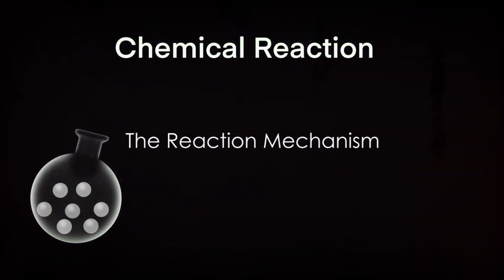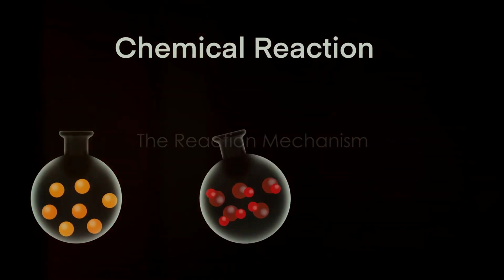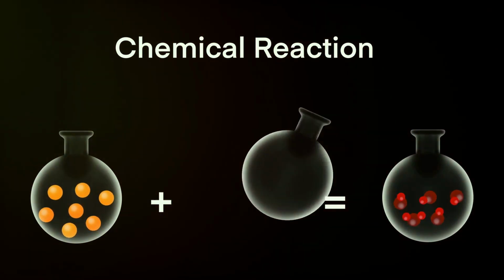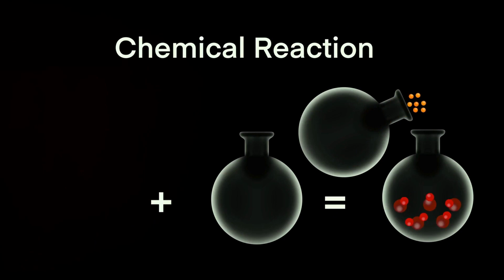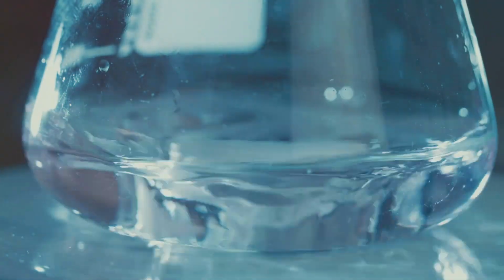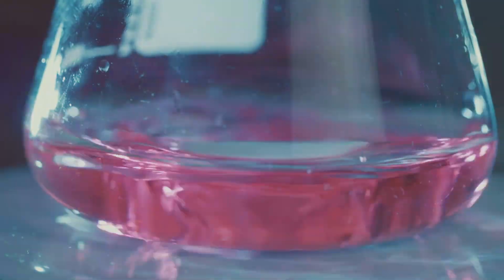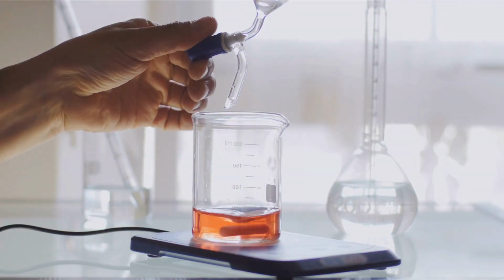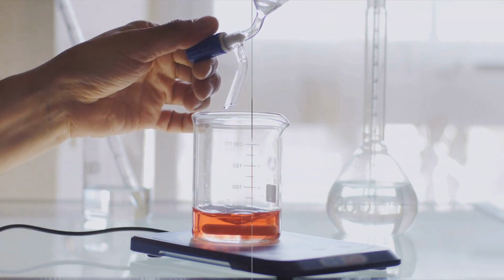Learn about Chemical Kinetics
🔬 Dive into the fascinating world of Chemical Kinetics with us! 🔬

Welcome to our comprehensive guide on Chemical Kinetics, where we unravel the mysteries behind the speed of chemical reactions. Whether you're a student, educator, or chemistry enthusiast, this video is your gateway to understanding the fundamental principles that govern how fast reactions occur in the chemical realm.

🌟 What You'll Learn:

* The Basics of Chemical Kinetics: Get a solid foundation on what chemical kinetics is and why it's crucial in the study of chemistry.
* Rate Laws and Reaction Rates: Discover how chemists measure the speed of a reaction and the factors that influence these rates.
* Activation Energy and Catalysts: Explore the energy barrier that reactants must overcome to transform into products and how catalysts can speed up this process.
* Real-World Applications: See how the principles of chemical kinetics are applied in industries, medicine, and environmental science to solve real-world problems.

📚 Perfect for All Levels:

* Our video breaks down complex concepts into easy-to-understand explanations, making it perfect for beginners yet detailed enough for advanced learners looking to deepen their knowledge.

Your engagement helps us grow our community and continue providing high-quality educational materials. Have questions or topics you're curious about?